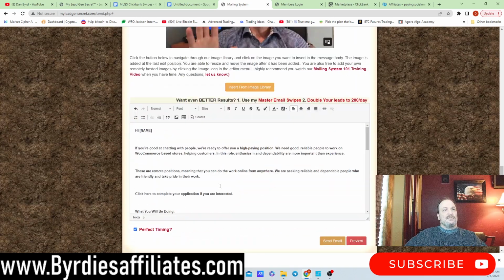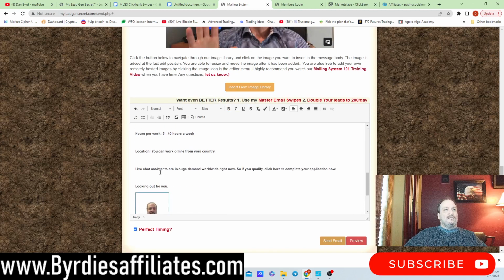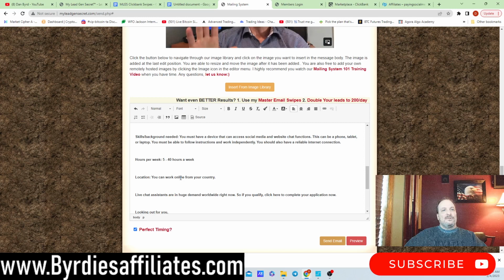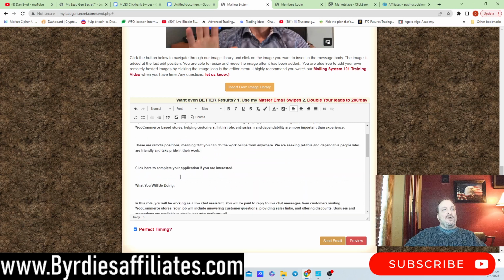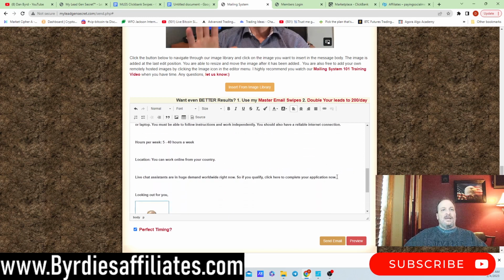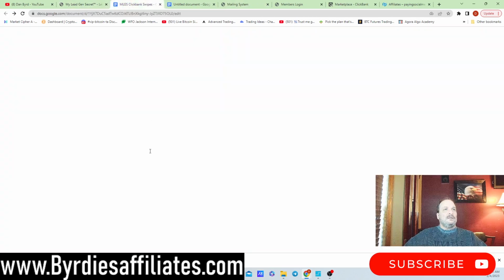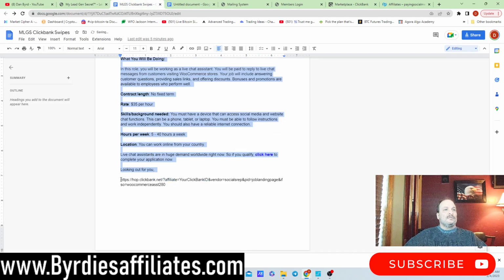Great Way to go from $1 per day to $2k per month using Clickbank - (Day 18 Step-By-Step).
Clickbank a buck per day: $1 per day to $2,000 per month using Clickbank - (Day 18 Step-By-Step)

I have helped thousands of people break through their limitations, quit their 9-to-5, and make money online right from the comfort of their own homes. So if you are tired of your boss telling you what to do, living by someone else's rules, or just getting up before the crack of dawn, subscribe and join us by becoming a DIY Entrepreneur.

We create videos daily on topics like:
Best way to make money online from home today
and More...

Dan

marketing methods, and other business advice that, regardless of my own results and
experience, may not produce the same results (or any results) for you. Dan Byrd, Byrdies LLC,
or content available from this website or video you will make any money or improve current profits,
as there are several factors and variables that come  into play regarding any given business.
Primarily, results will depend on the nature of the product or business model, the conditions of the
marketplace, the experience of the individual, and situations and elements that are beyond your
control. As with any business endeavor, you assume all risk related to investment and money
based on your own discretion and at your own potential expense.

risks associated with using the advice given, with a full understanding that you, solely, are
responsible for anything that may occur as a result of putting this information into action in any
way, and regardless of your interpretation of the advice. You further agree that our company
cannot be held responsible in any way for the success or failure of your business as a result of
the information provided by our company. It is your responsibility to conduct your own due
diligence regarding the safe and successful operation of your business if you intend to apply any
of our information in any way to your business operations. In summary, you understand that we
make absolutely no guarantees regarding income as a result of applying this information, as
well as the fact that you are solely responsible for the results of any action taken on your part as
a result of any given information. In addition, for all intents and purposes, you agree that our
professional when making financial, tax or business decisions...

mind that I link these companies and their products because of their quality and not because of
the commission I receive from your purchases. The decision is yours, and whether or not you
decide to buy something is completely up to you.